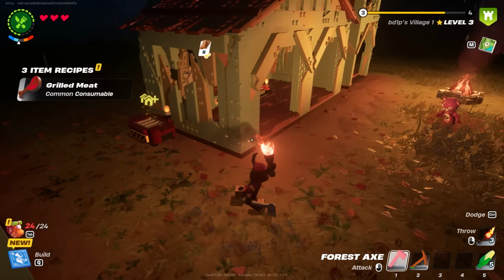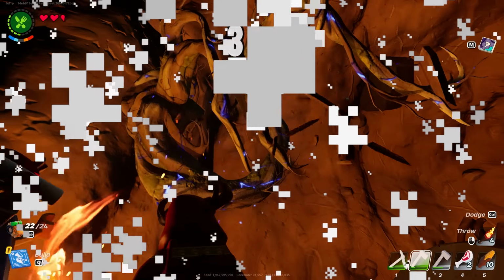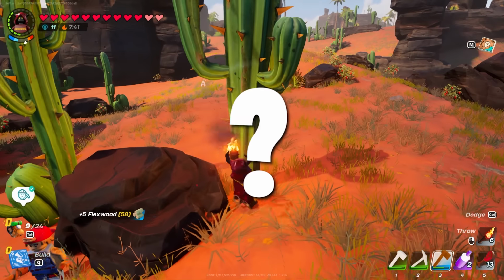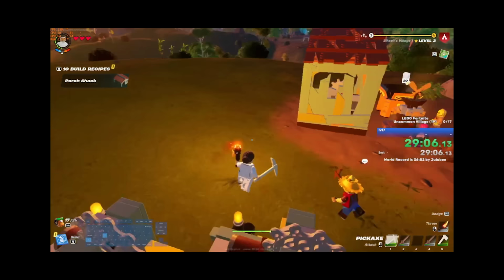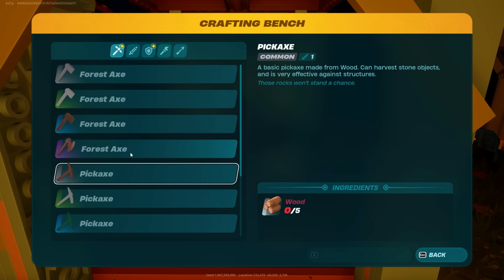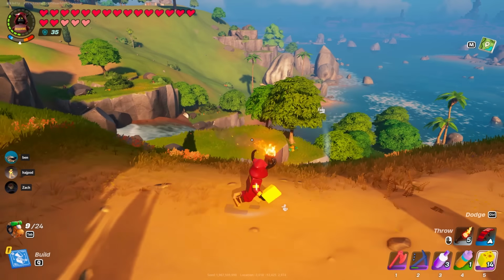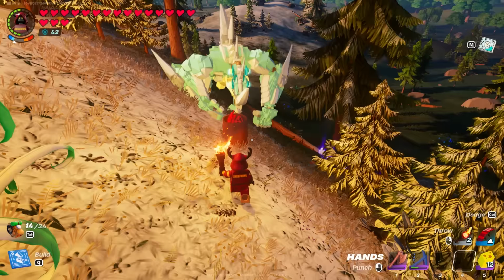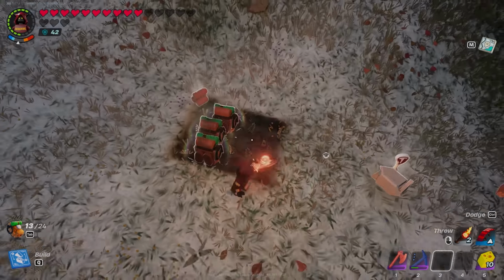Can You Beat LEGO: Fortnite Without Attacking ANYTHING?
LEGO: Fortnite is a polarizing game mode. Some love it, some hate it, and some intentionally make their enjoyment worse by playing it in this fashion. Today, I want to find out if we can beat the game without ever attacking anything. No animals, mobs, or bosses. If you enjoy it, consider sticking around!

Thanks to @CamReviews @Mikopath and @JakiIsHere for helping out in the final fight!

LEGO, Fortnite